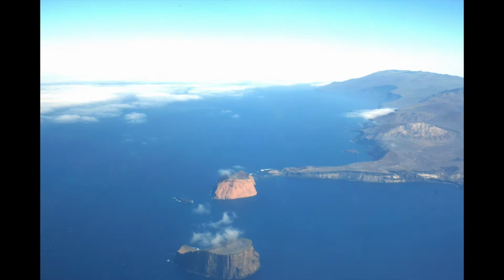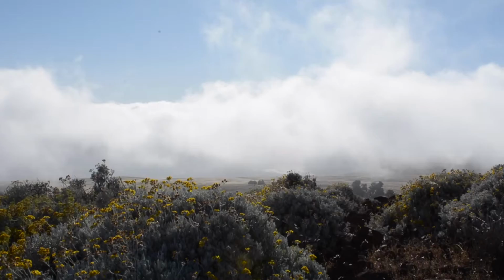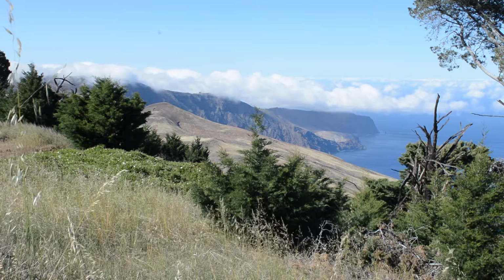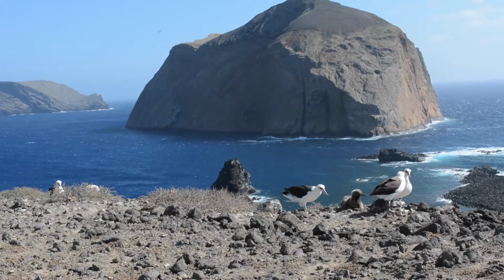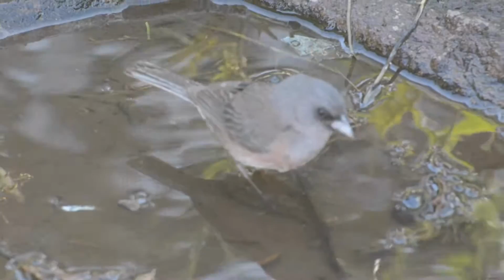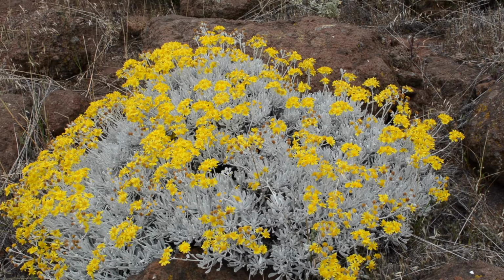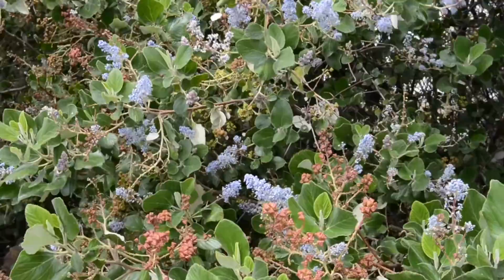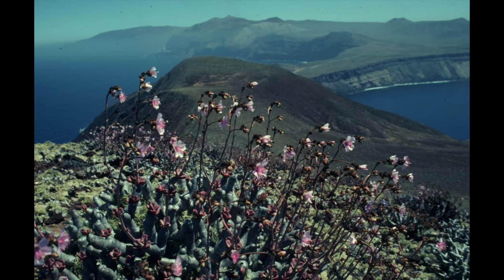Natural Wonders: Guadalupe Island